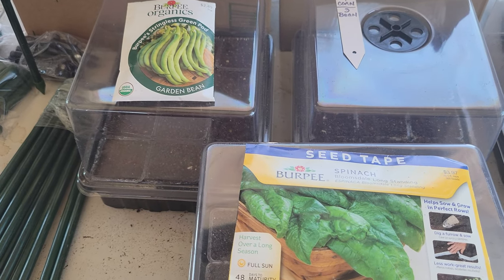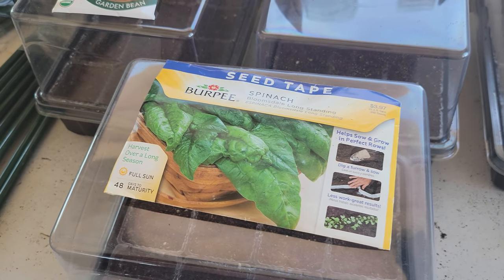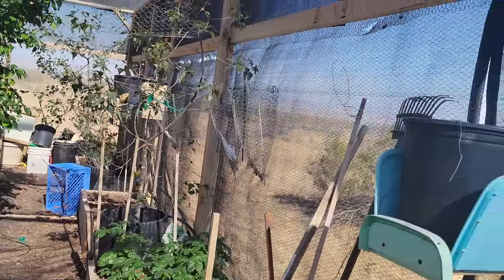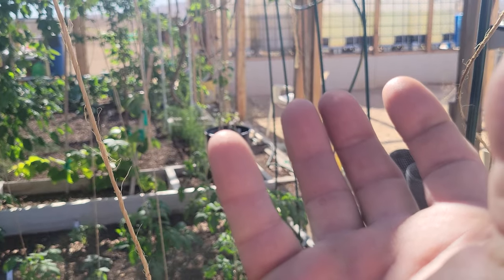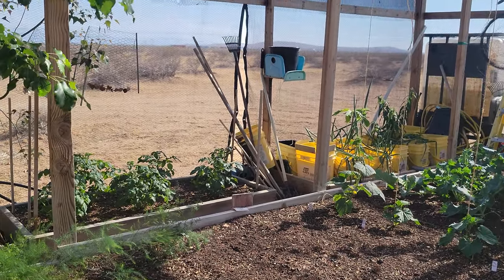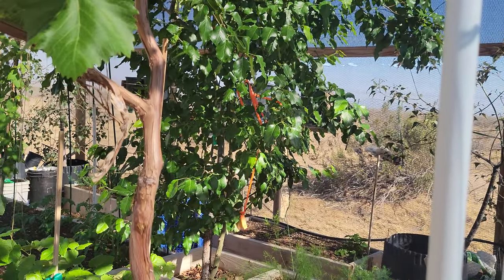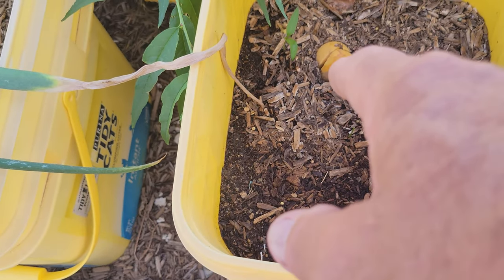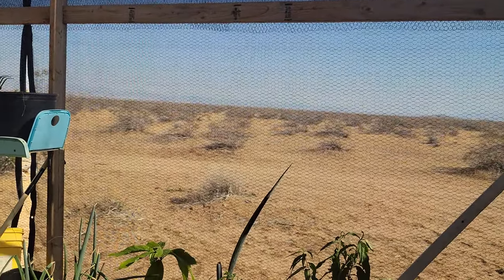Eveage Garden Tools, May 27, 2023 Follow-up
Setting up the seed trays and garden stakes, and applying them.
Seed Starter Kit:
Garden Stake Kit: